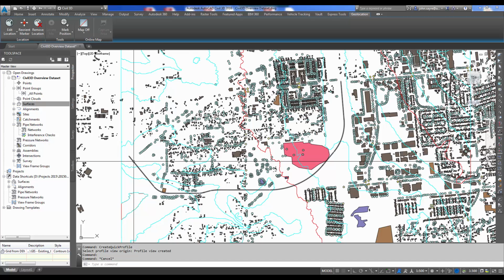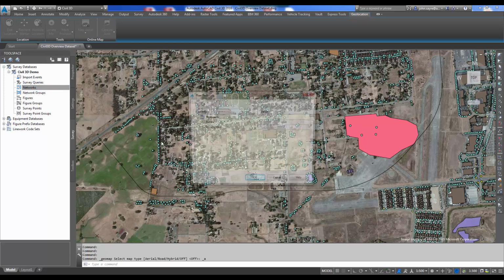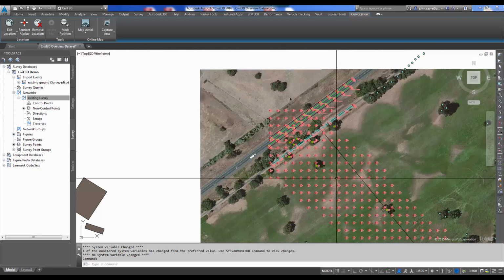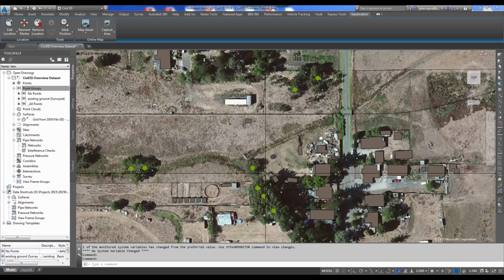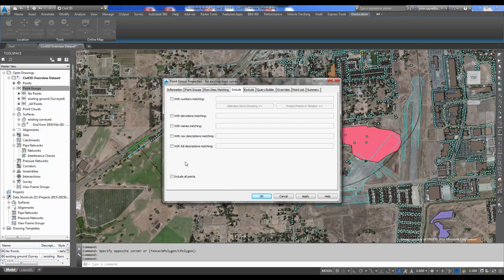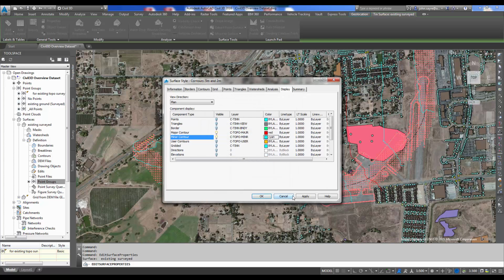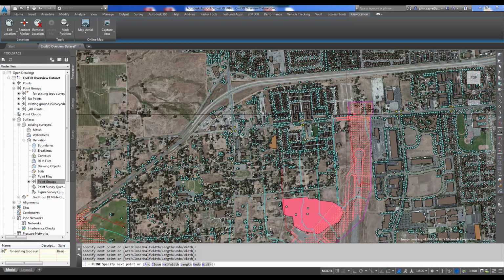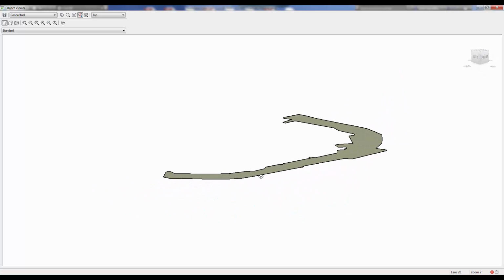Highway Workflow Video 04 Survey Data